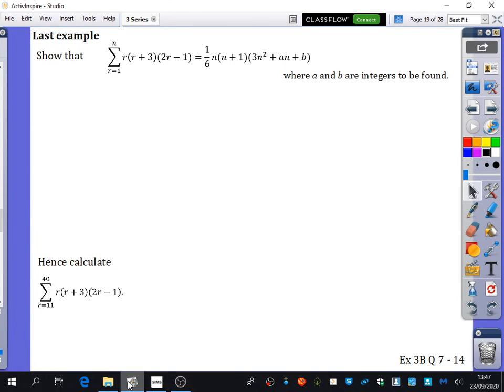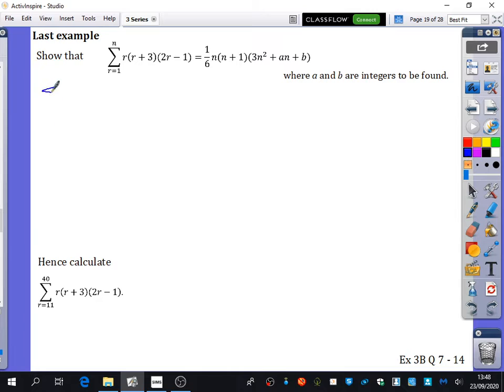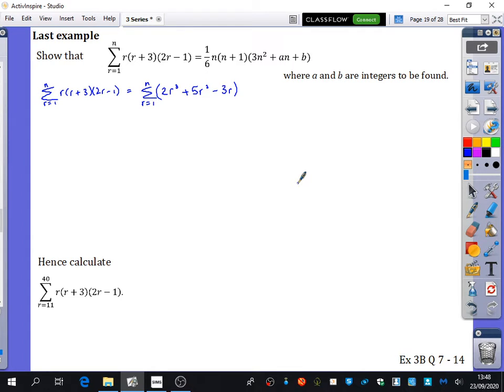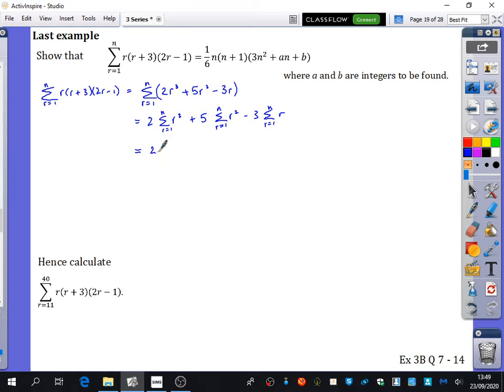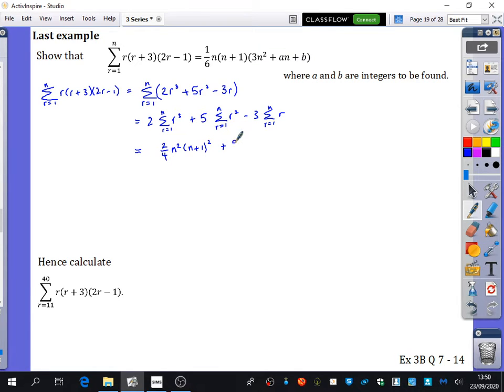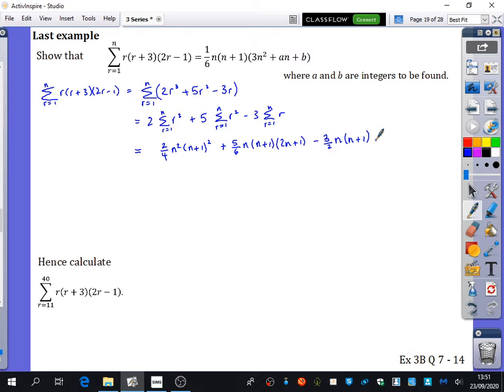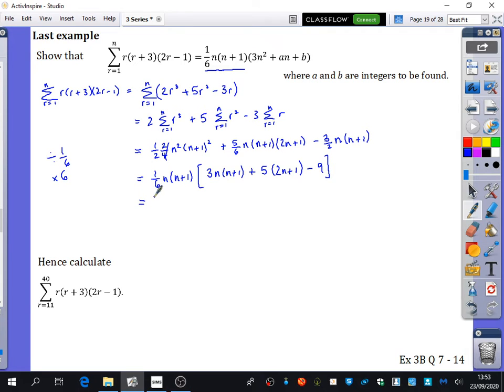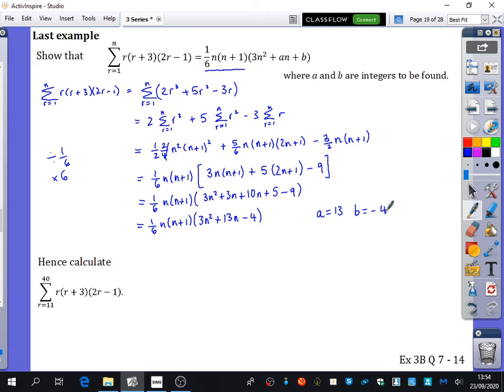Series 9 • Sums of "double brackets" • CP1 Ex3B • 🏅